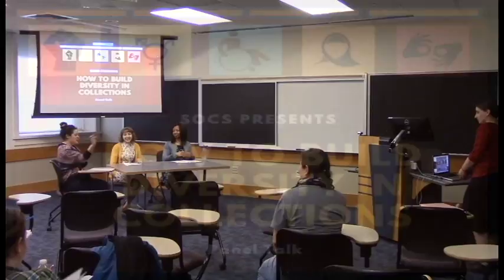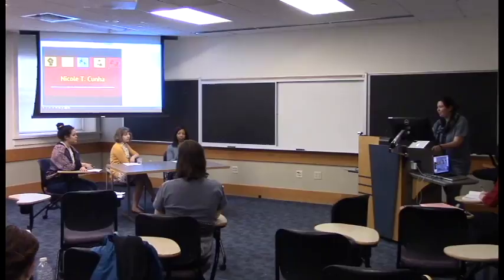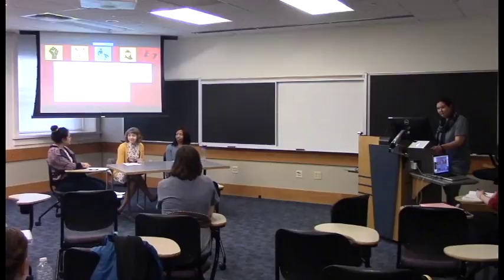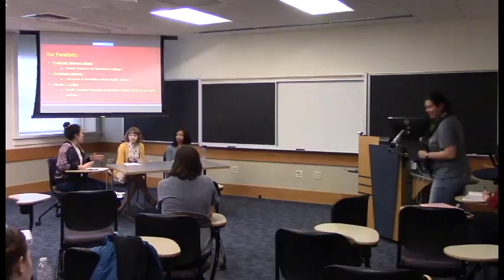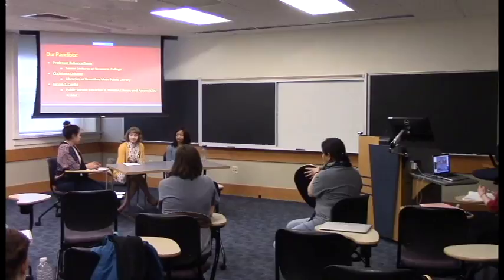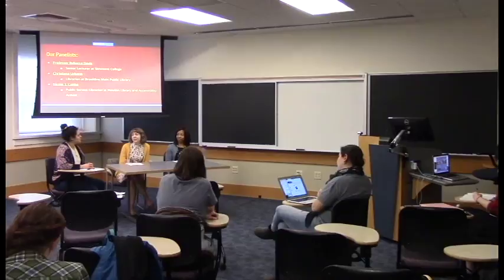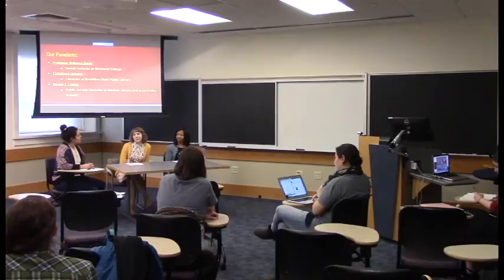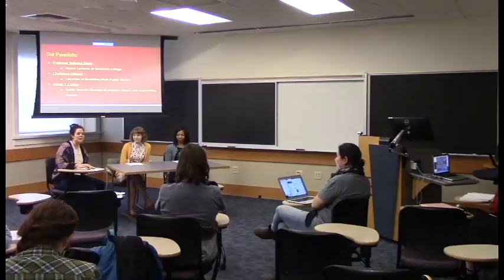How to Build Diversity in Collections Panel Talk | April 12, 2018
Panelists:
Professor Rebecca Davis, senior lecturer at Simmons College
Christiana Urbano, librarian at Brookline Main Public Library
Nicole T. Cunha, Public Services Librarian at Newton Library and Accessibility Activist - video appearance

Rebecca Davis has done extensive research on underrepresented groups in STEM fields and the use of academic library resources and services, diversity in academic libraries, microaggressions, and information seeking.

Christiana Urbano has created teen displays, been involved in relabeling collections for better accessibility, and is currently involved in cataloging.

Nicole T. Cunha has worked in accessibility activism for many years. They are a three time presenter at the DERAIL Forum, serve on the Membership Committee for ASCLA and SLA, and led the first part of the Massachusetts Library System's webinar series 1 in 5: Disability Essentials in Your Library